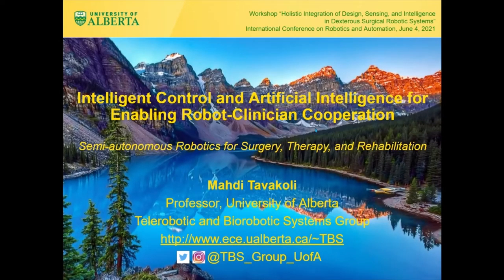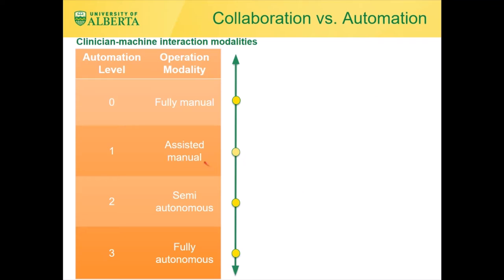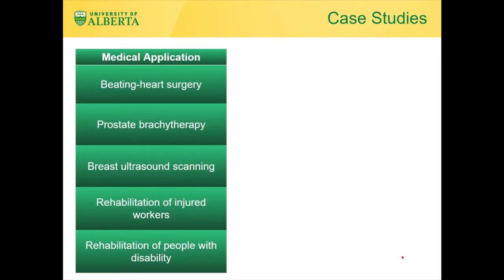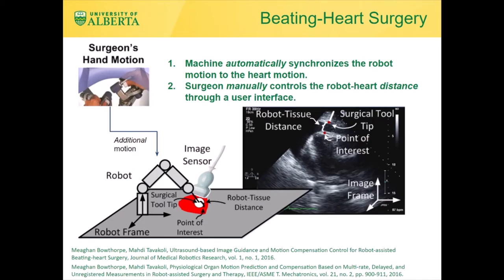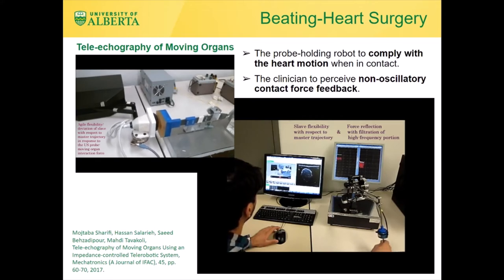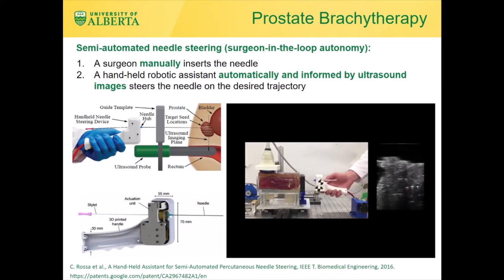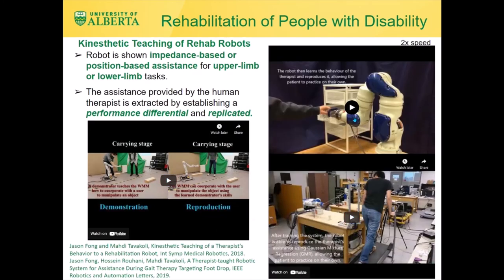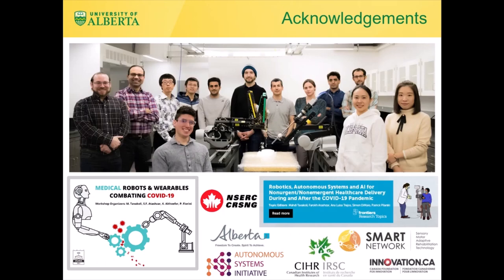Intelligent Control and Artificial Intelligence for Enabling Robot-Clinician Cooperation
Intelligent Control and Artificial Intelligence for Enabling Robot-Clinician Cooperation: Semi-autonomous Robotics for Surgery, Therapy, and Rehabilitation

A talk by Dr. Mahdi Tavakoli for the Workshop “Holistic Integration of Design, Sensing, and Intelligence in Dexterous Surgical Robotic Systems” organized by Drs. Farshid Alambeigi, S. Farokh Atashzar, Mohsen Khadem, and Fanny Ficuciello as part of the  International Conference on Robotics and Automation on June 4, 2021.